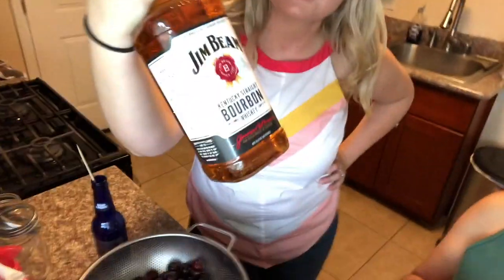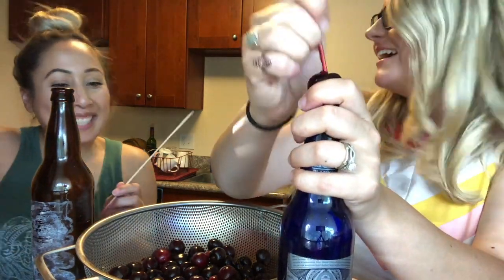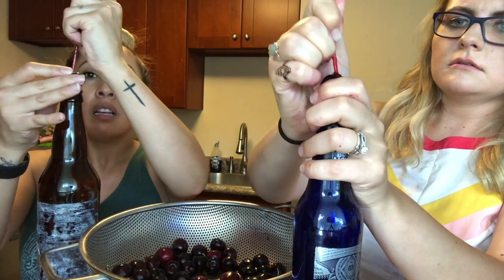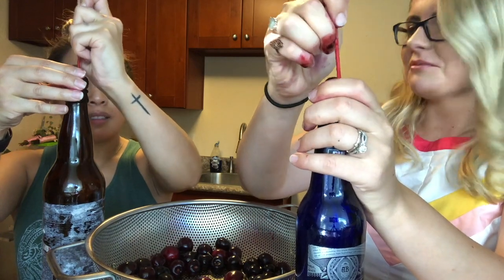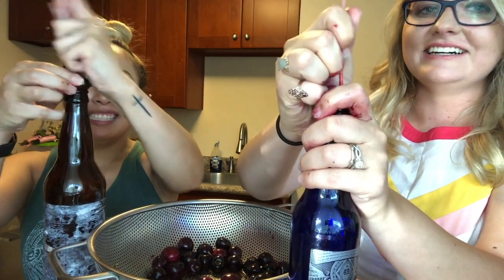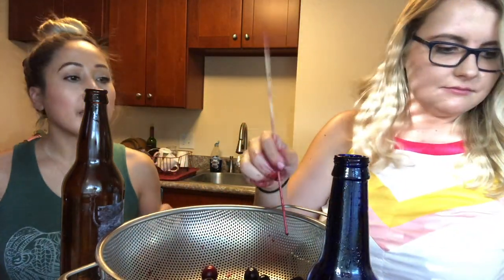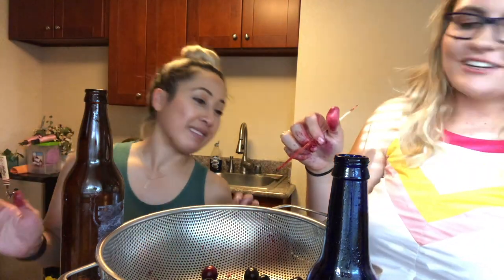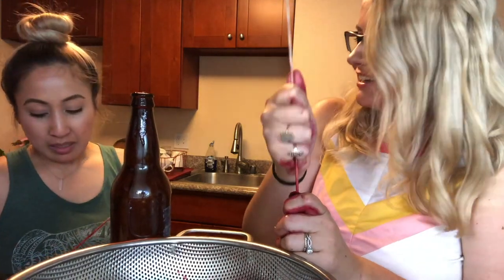With a Cherry On Top - Bourbon Cherries that is!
Hello my fellow Foodists!!

Welcome to my very first collaboration video with my friend and avid gardener, Luba!! Her father in law brought her a bunch of freshly picked cherries from a local orchard, so we decided to make Bourbon Cherries with them. & not just for the sole purpose of making Old Fashioned's with the Bourbon Cherries afterwards, of course not! ;-) This was such a fun video to make! We definitely enjoyed the cherries too!

Make sure to LIKE this video and hit the THUMBS UP button!

Recipe for Bourbon Cherries:

3 C bourbon (entire bottle of the regular size bottles)
2/3 C sugar
3-4 mason jars of fresh pitted cherries

Place the sugar and bourbon in a sauce pan over medium-low heat. Slowly allow the sugar to dissolve. This will happen fairly quickly. Fill the mason jars with the pitted cherries. Carefully pour the bourbon-sugar solution into the mason jars, making sure to cover the cherries. You can use immediately OR cover the jars and place in the refrigerator. Use the cherries are garnished for Old Fashioned's or anything else that calls for these delicious cherries!